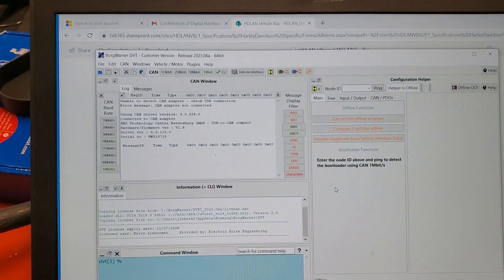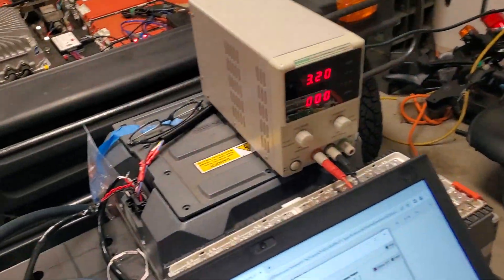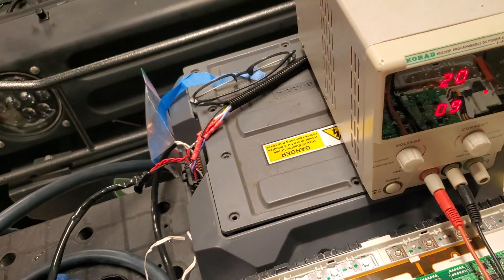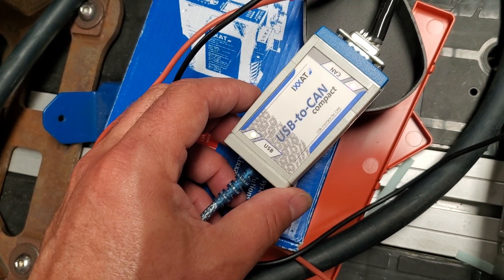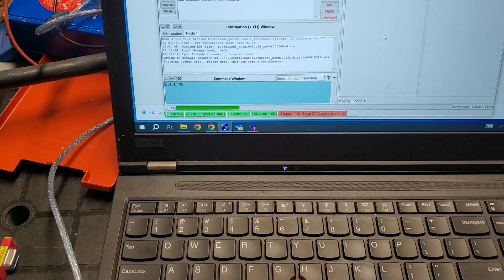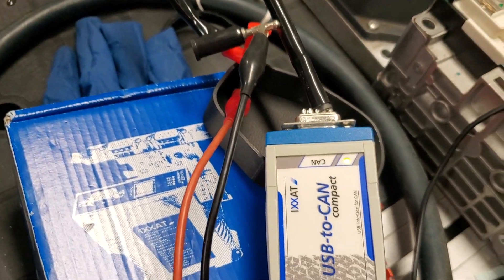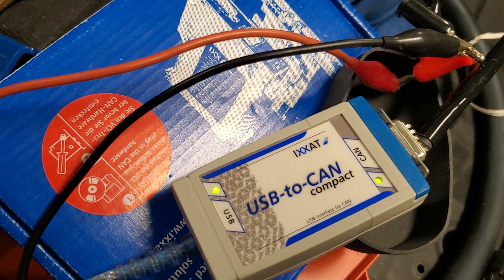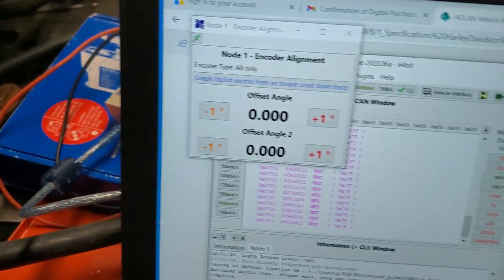Checking my Sevcon Gen4 size 8 controller DVT software BorgWarner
This shows the initial startup of the connection to my Sevcon EV controller.  Its a Gen 4 size 8 motor controller or inverter from a junk-pile of inverters.